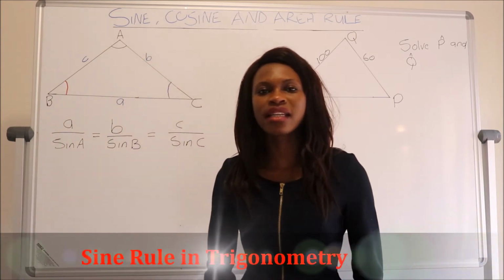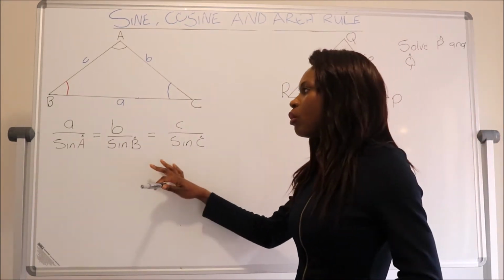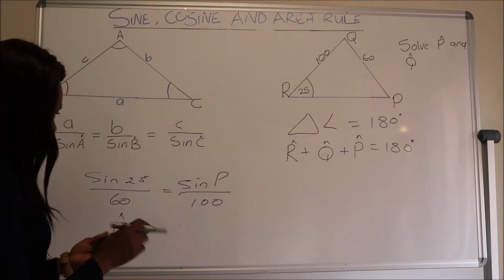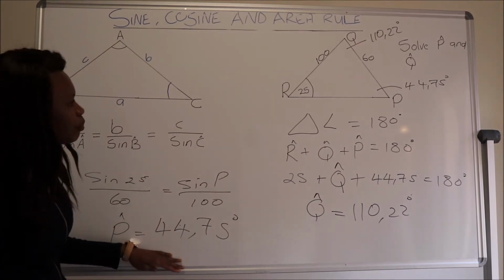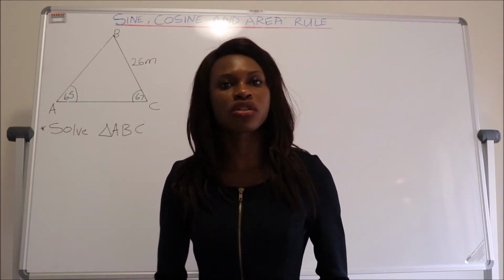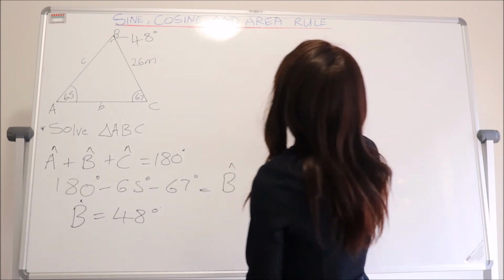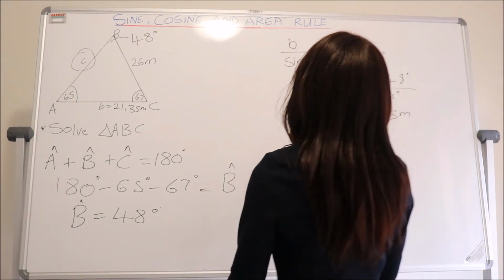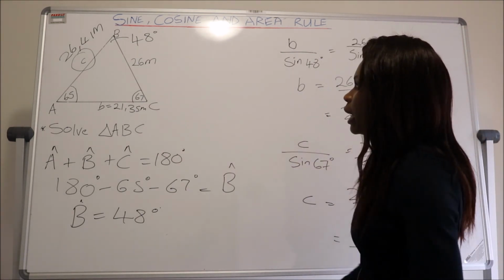Sine Rule in Trigonometry : Lesson 84